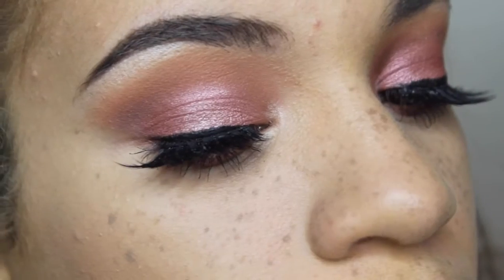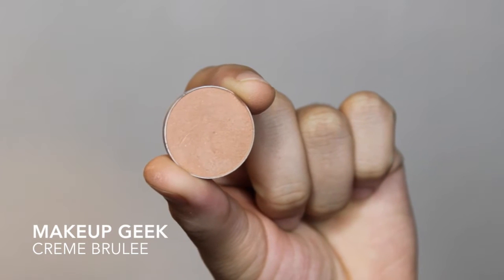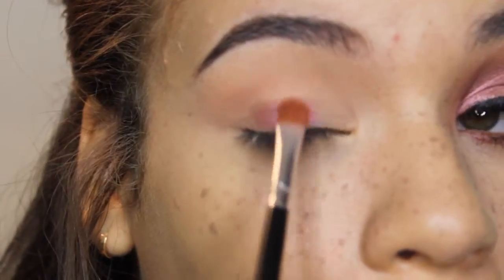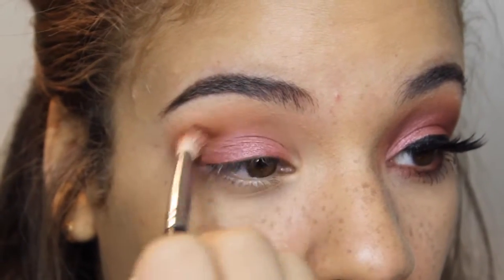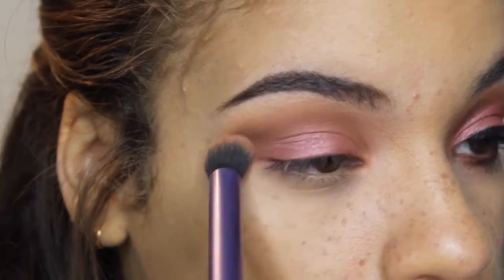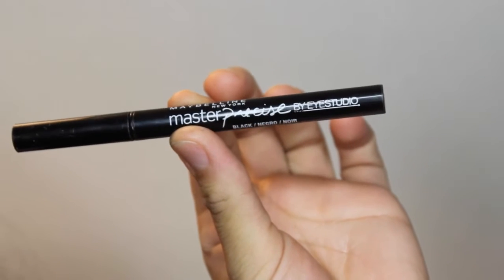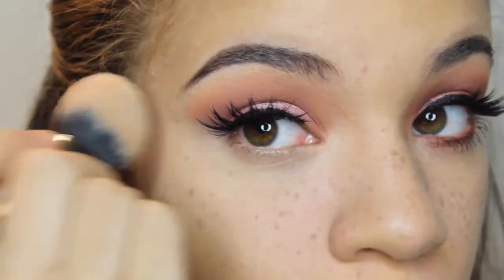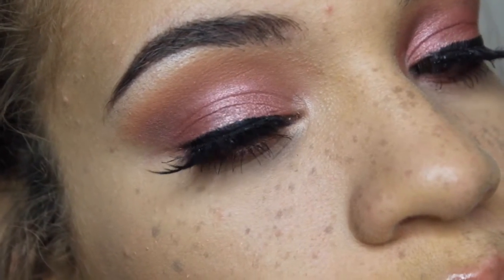Affordable Raspberry & Brown Makeup Tutorial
Products Used:

Makeup Geek: Peach Smoothie
Makeup Geek: Creme Brulee
City Color Cosmetics: Ladylike
Makeup Geek: Cocoa Bear
Makeup Geek: Shimma Shimma
Maybelline Colossal Mascara- The purple and yellow one
Maybelline Fit Me Concealer: Sand
ELF Bronzer/Blush Quad
MUA Cosmetics Lipgloss: Bare

Allis